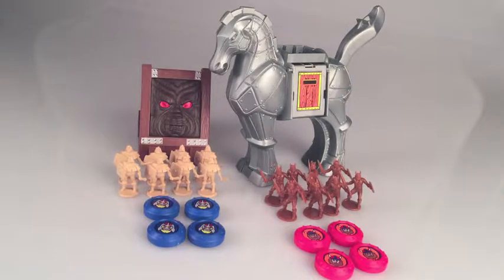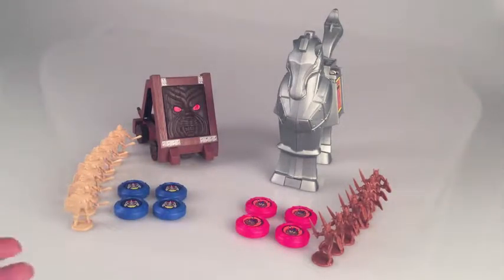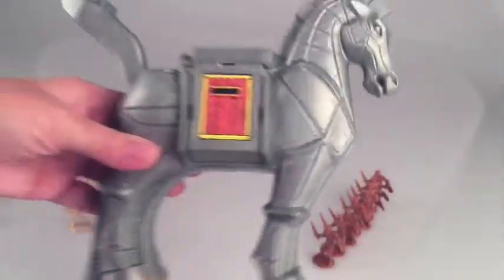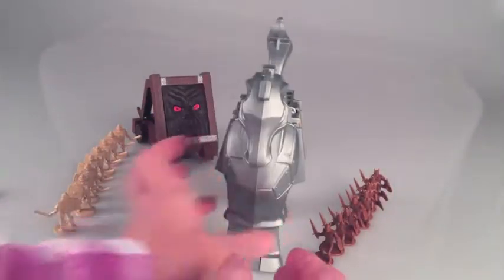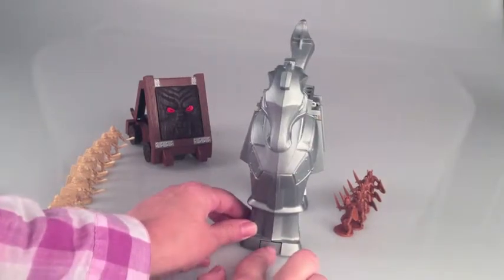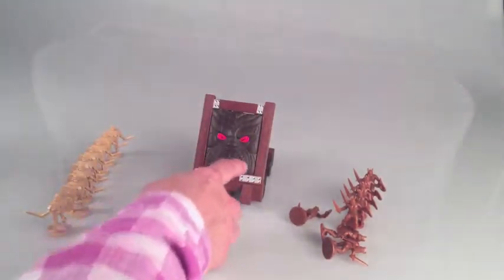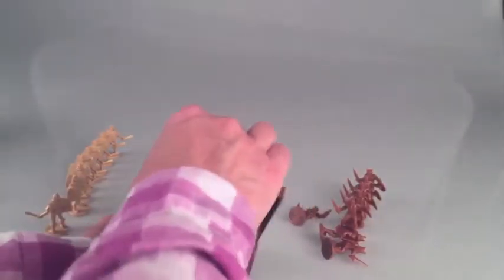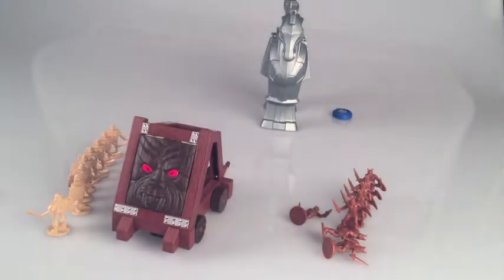Crossbows and Catapults Trojan Horse Battle Shield - The Most Fun Expansion Set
See what's in the Crossbows and Catapults Trojan Horse and Battle Shield Expansion set and why it's so darn much fun!

The Trojan Horse and Battle Shield have dual-action play and (to me) comprise the most fun set in the Crossbows and Catapults world.